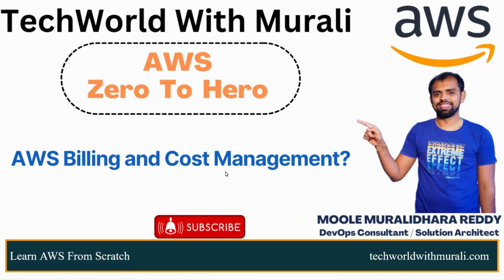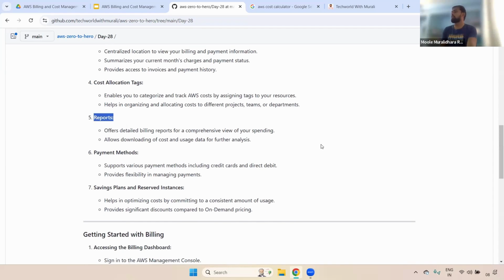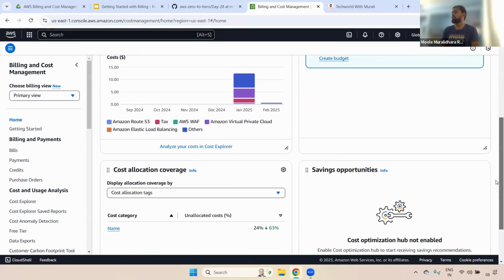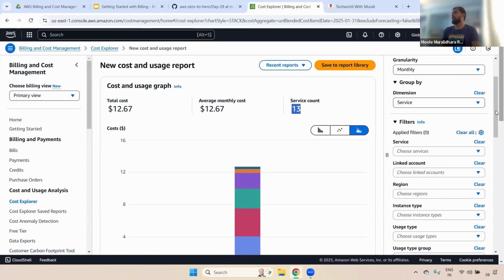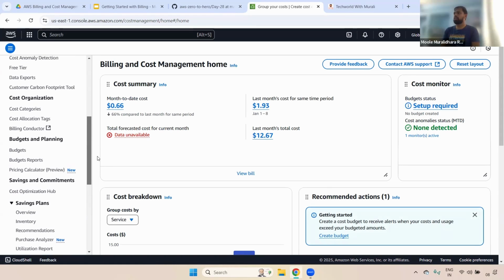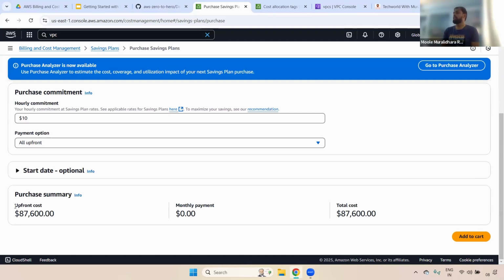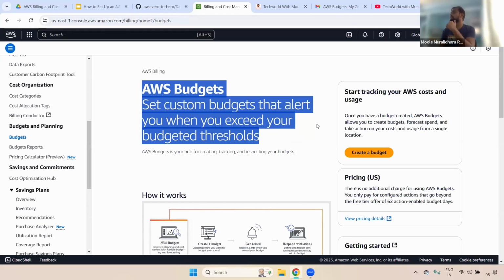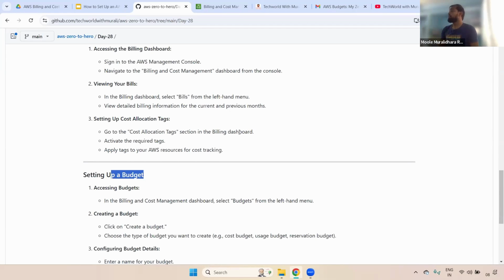Day 28 | AWS Billing and Cost Management l Free AWS Course | 30 Days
In this video, we’ll explore:
✅ What is AWS Billing and Cost Management
✅ Getting Started with Billing
✅ How to Set Up an AWS Budget & Avoid Unexpected Charges